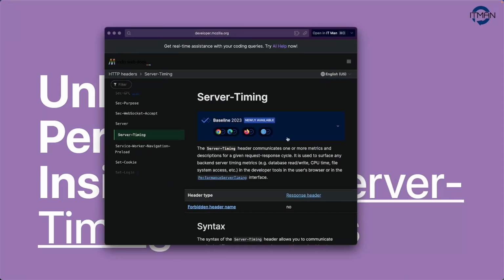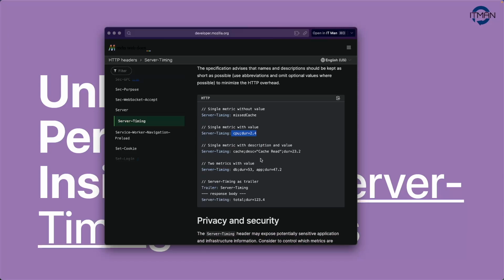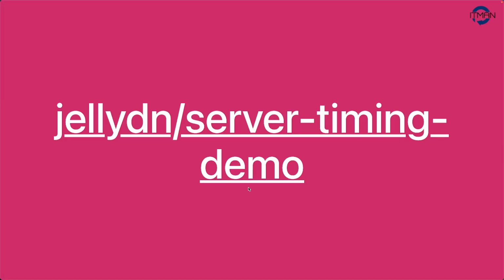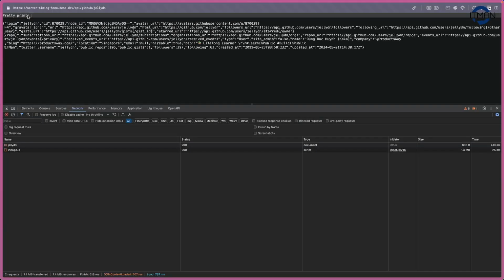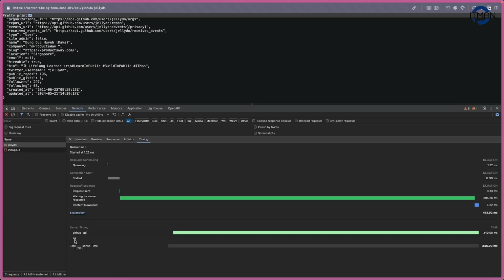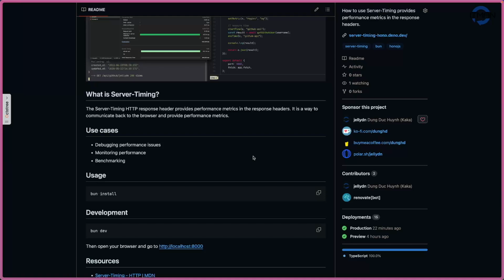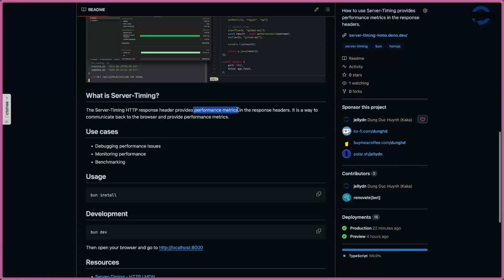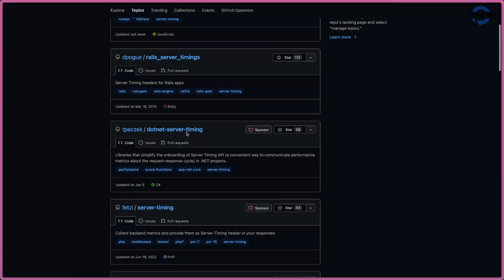IT Man - Unlocking Performance Insights with Server-Timing Headers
Welcome to another IT Man Channel video! In this episode, we dive into how to use Server-Timing headers to gain valuable web performance insights.

Timestamps:
0:10 - What is Server-Timing?
02:00 - Demo

- GitHub: @jellydn